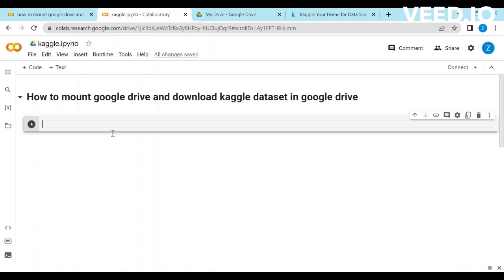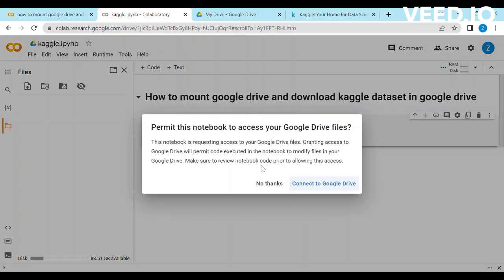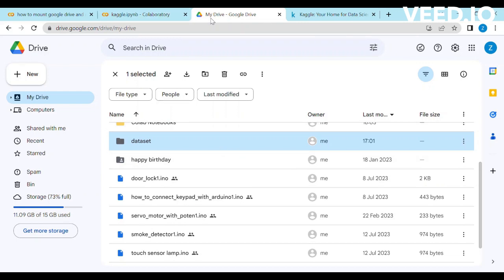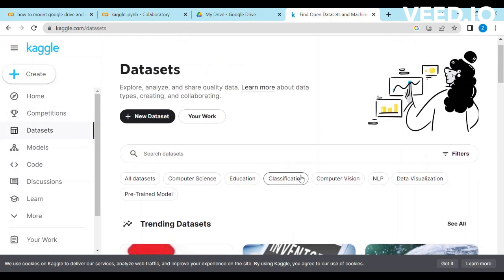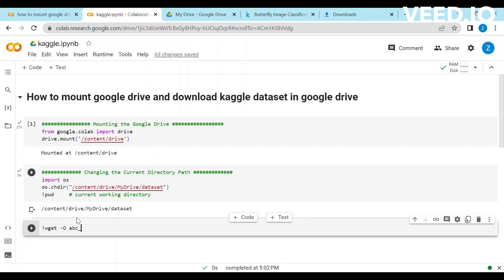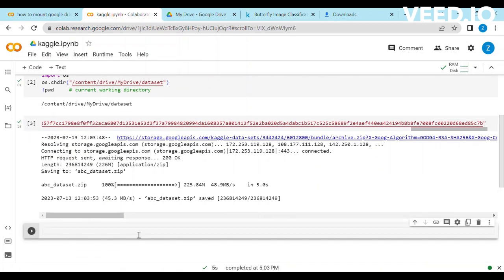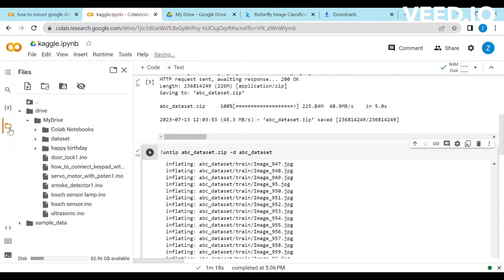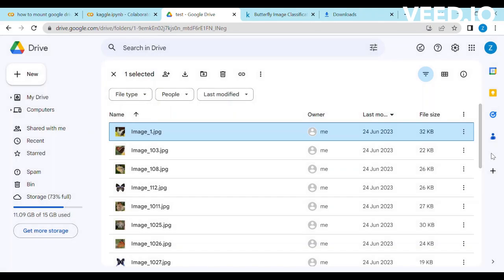How to Mount Google Drive with Google Colab and Download Kaggle Datasets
In this video, I will show you how to mount Google Drive with Google Colab and download Kaggle datasets. This is a great way to access and use large datasets without having to download them to your local machine.

I will walk you through the steps involved in mounting your Google Drive, configuring Kaggle, and downloading a dataset. I will also show you how to unzip the dataset and explore the data.